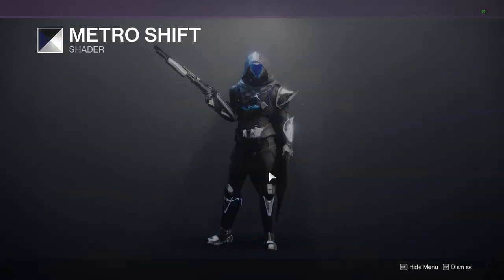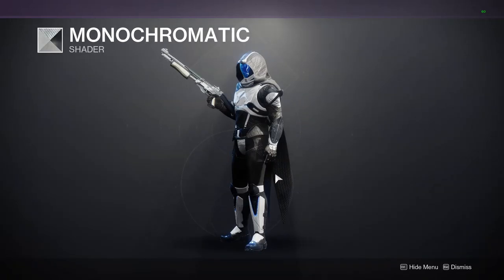NEW DESTINY 2 ARC HUNTER ARMOR SET WITH SHADERS! - ARC ADORNMENTS HUNTER BUNDLE SHOWCASE!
Destiny 2 fashion, new arc ornament set with shaders!